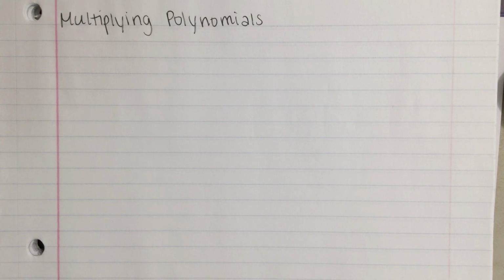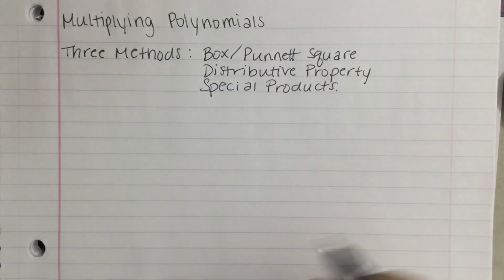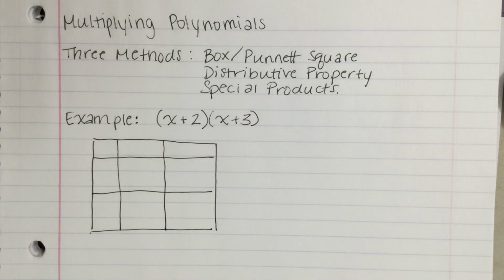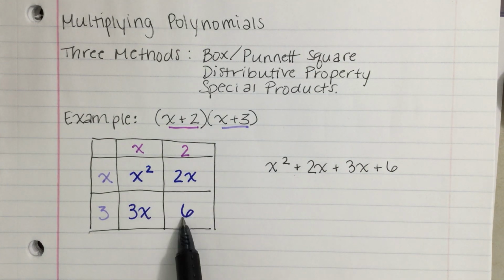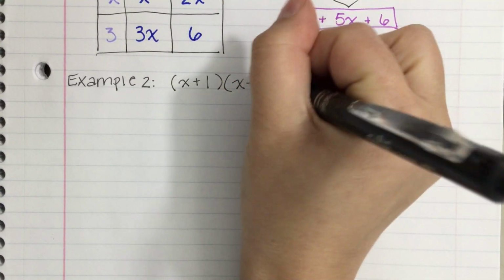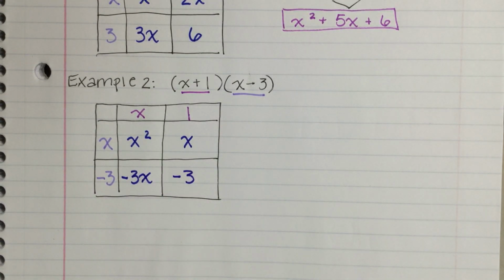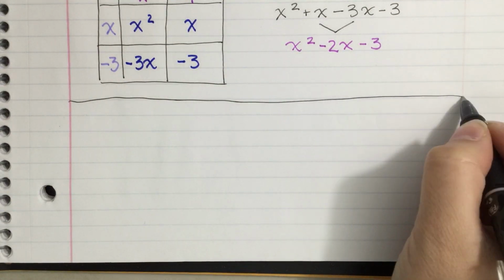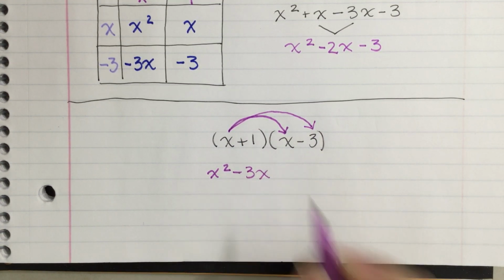Multiplying Polynomials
This video explains how to use a Punnett Square/Area Model to multiply polynomials.